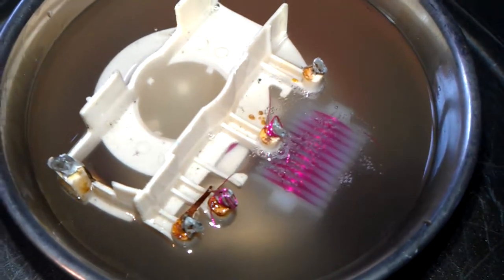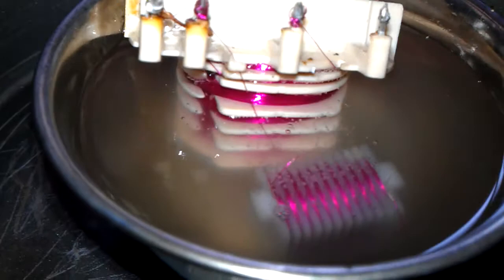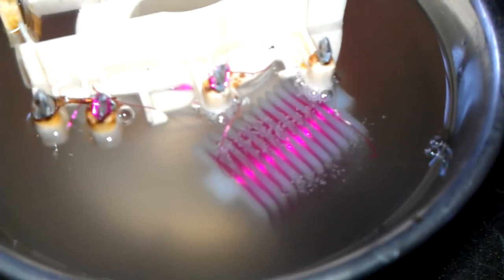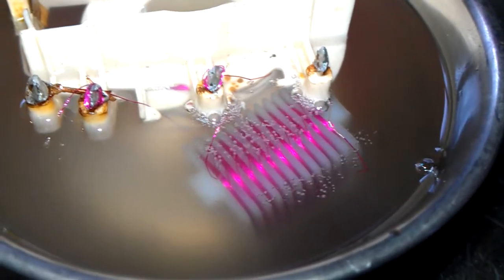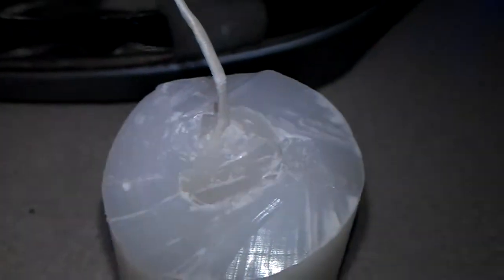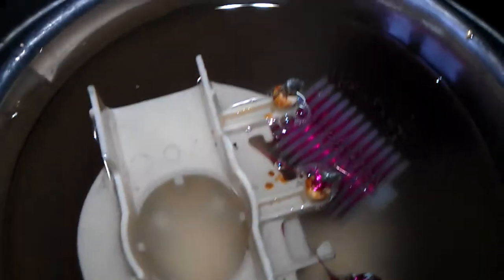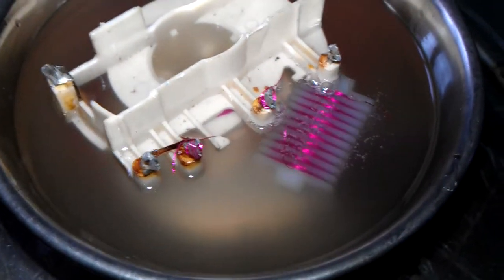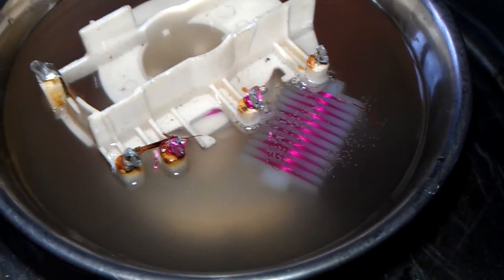Secondary coils" boiling in wax!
Wound 2 coils, left them boiling in wax' to insure all the air is out the windings.